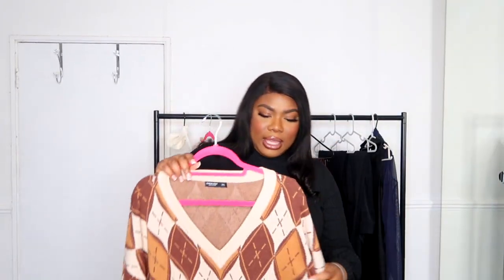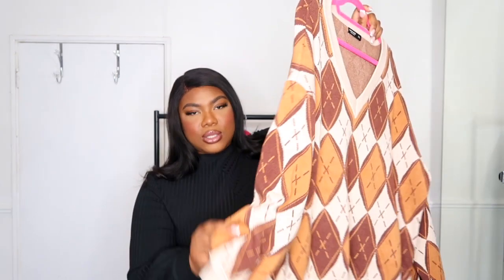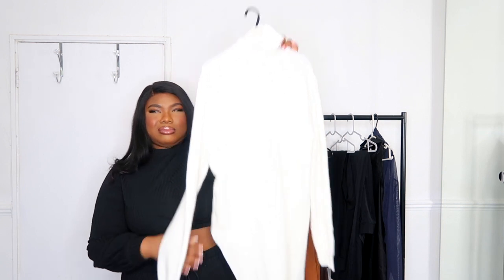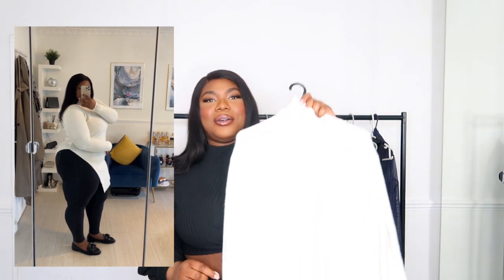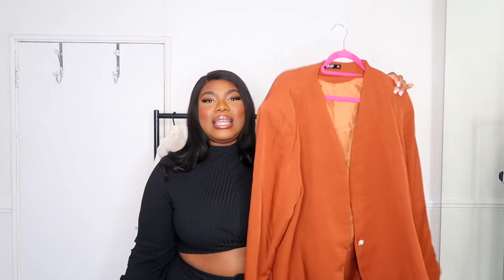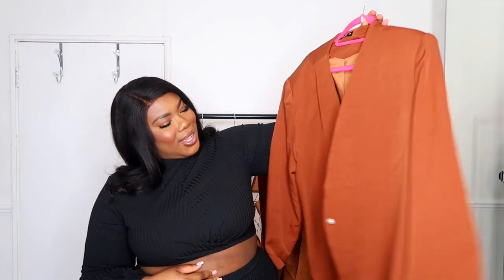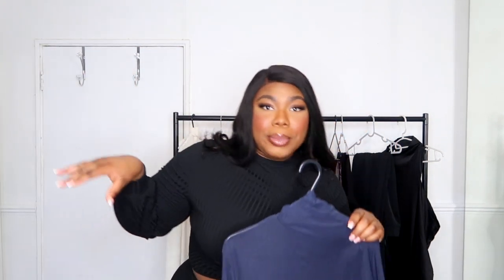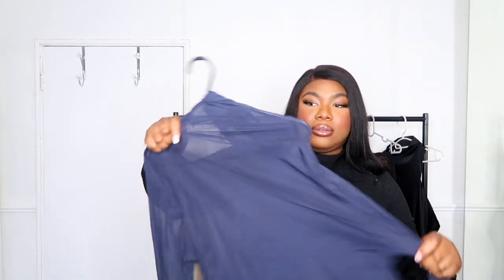SHEIN | PLUS SIZE WARDROBE ESSENTIALS | TRY ON HAUL 2022 | WITH DISCOUNT CODE!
Use my code sarahojay15 for money off your order!

TIME STAMPS:

INTRO 00:00
HAUL 01:45
OUTRO 16 :26

FAQ
My height
5 ft 6
My measurements (inches)
Bust: 46
Waist: 38
Hips: 57

*Some or all of these links are affiliated links, which mean I make a small commission from them, This is no way changes the prices of the items, it just helps me to make more content like this